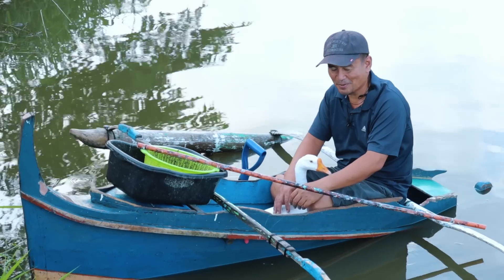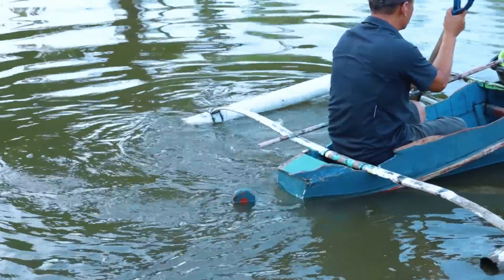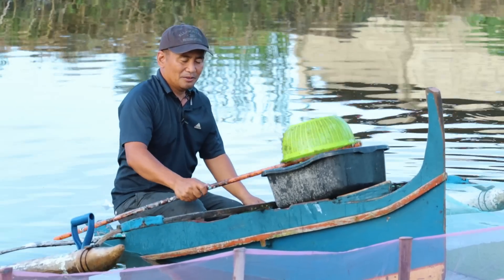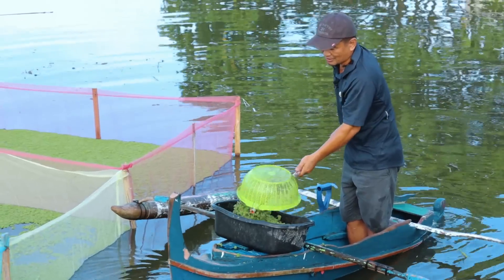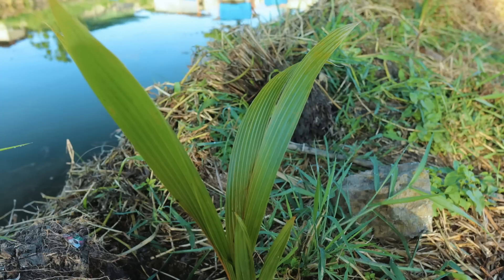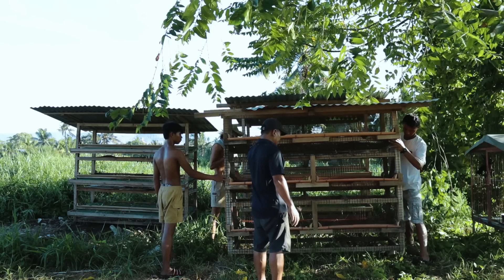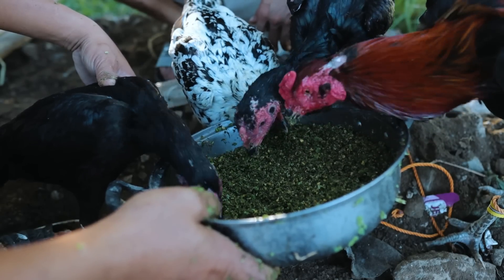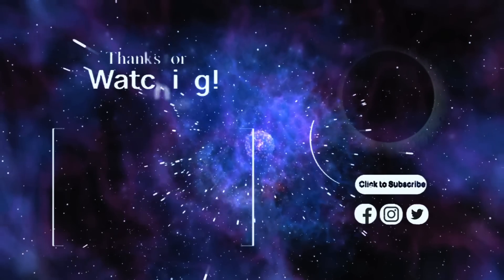Finally, I Bought A Traditional Small Wooden Boat!